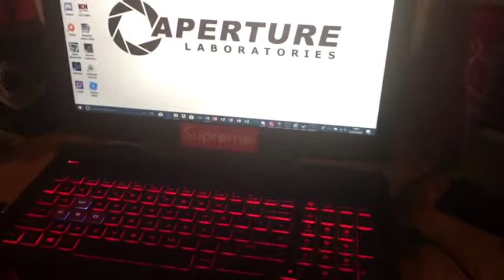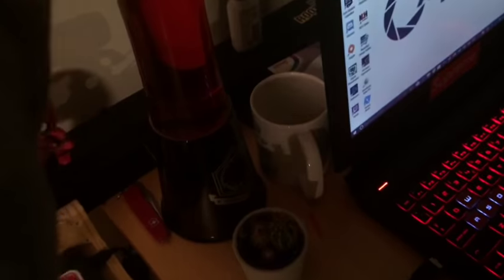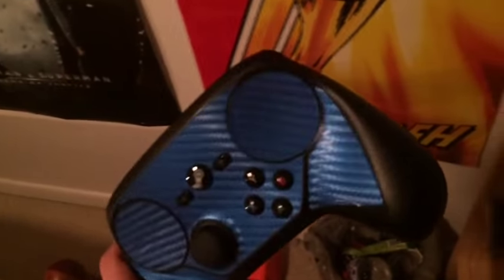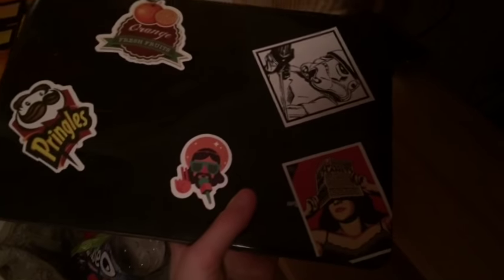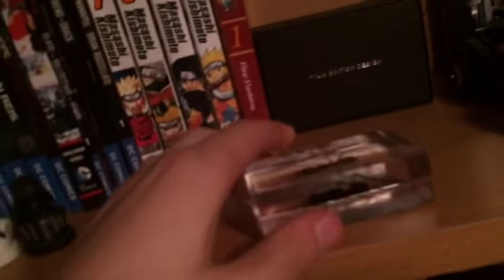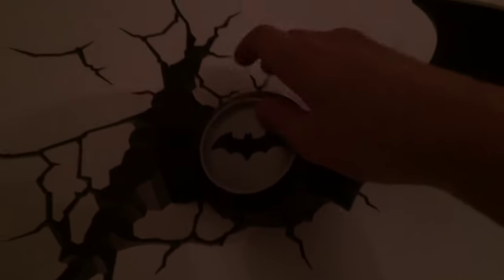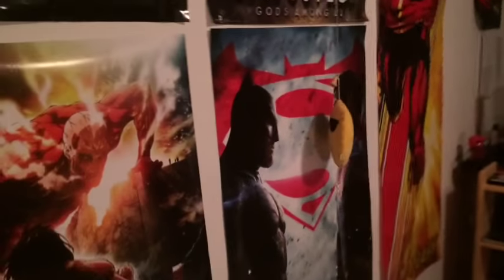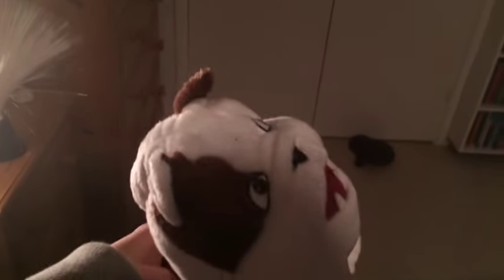SETUP/ROOM TOUR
Decided to give you guys a tour of my setup, enjoy!